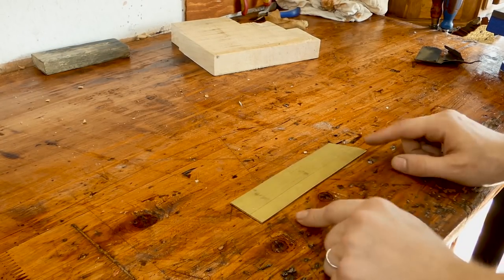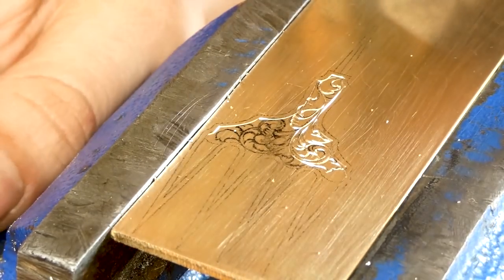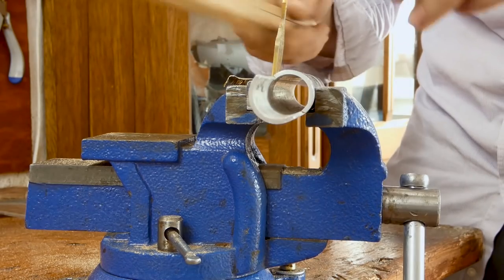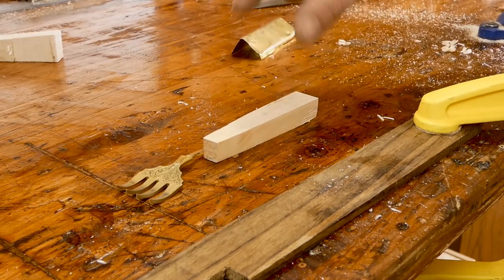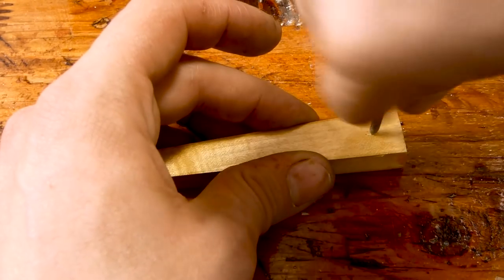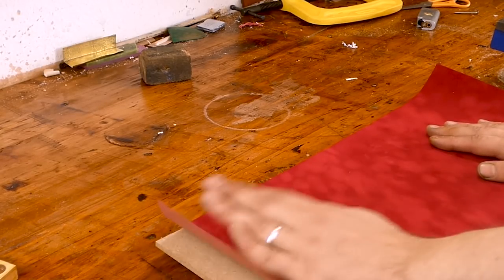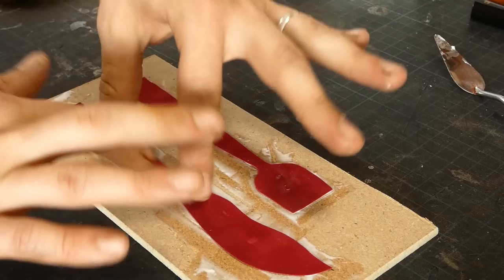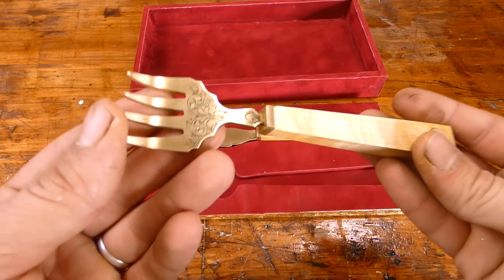Making hand-engraved fork and knife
I want to make something special for my Friends wedding so I have decided to make them a pair of fork and knife. I will be using brass and maple for this project.